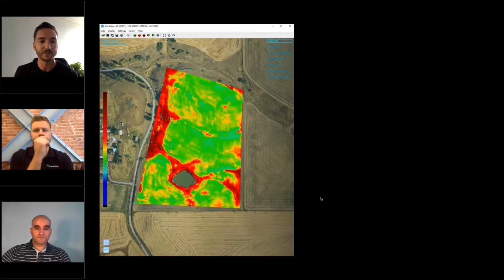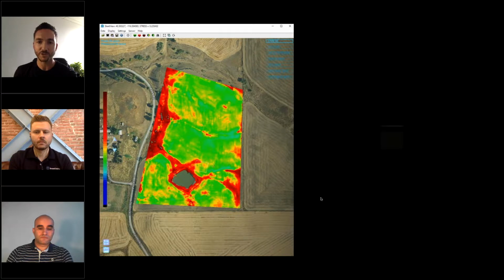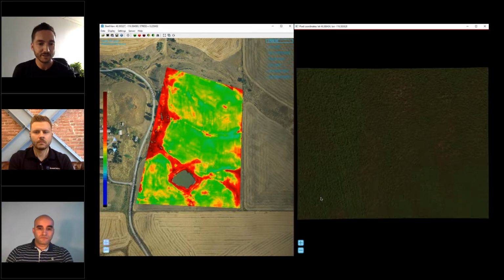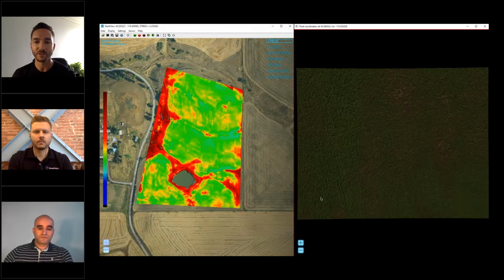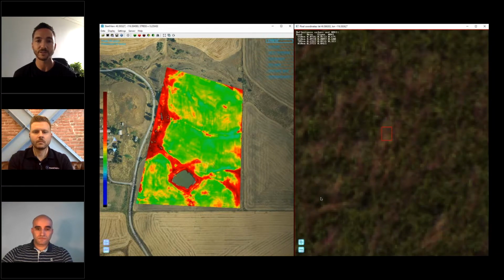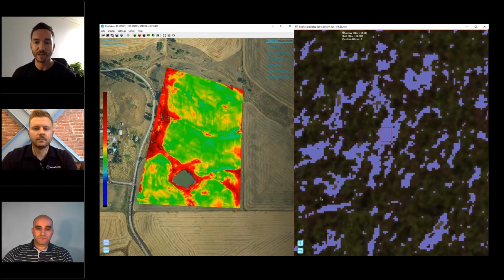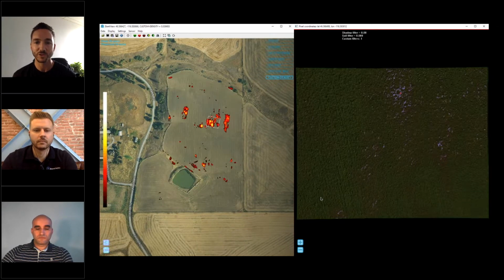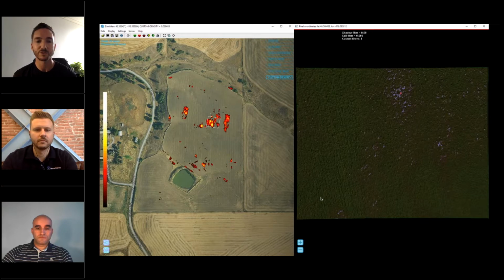Smart Detection in SlantView: Creating Own Tools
How to use Smart Detection in SlantView
Creating Own Tools
Webinar with DroneDeploy and Agremo
About:

SlantRange is an agricultural intelligence company that develops sensors and analytics systems designed specifically for the needs of agricultural users. SlantRange provides quick in-field insights to growers, agronomists, and researchers. Our systems help reduce operational costs and improve decision making.